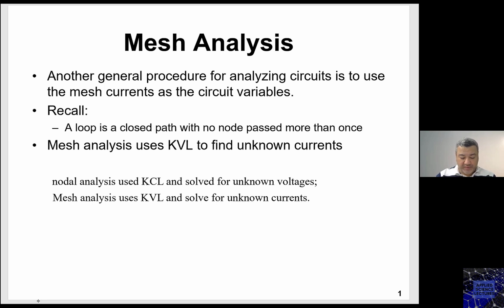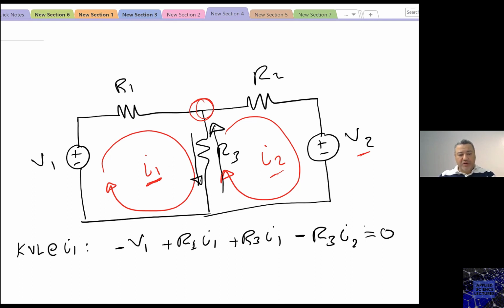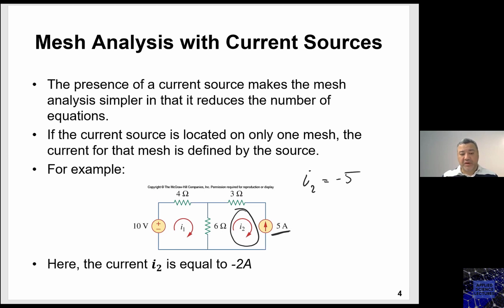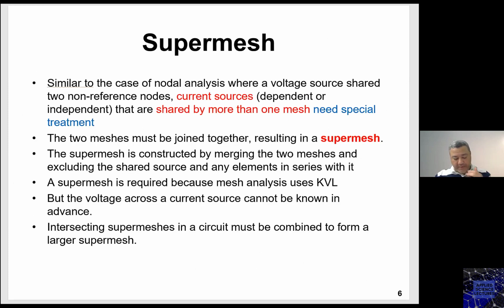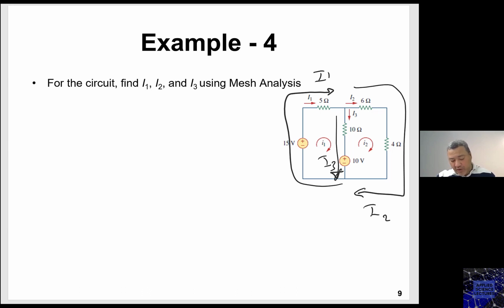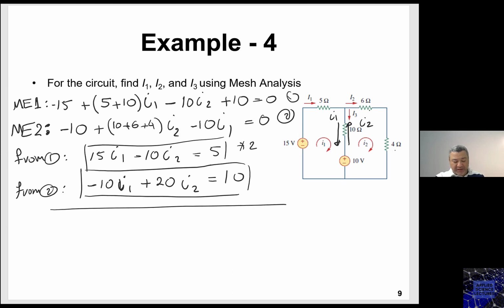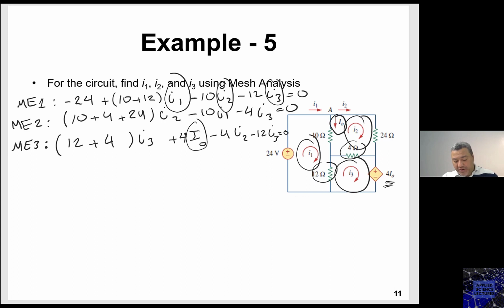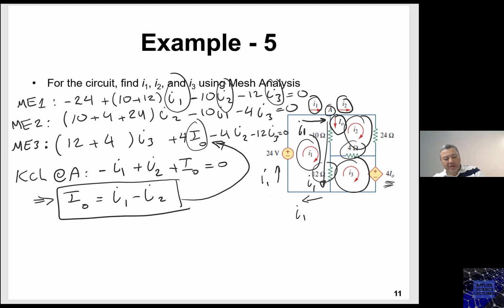ENGG2450 Lecture 05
Mesh Analysis using KVL, Mesh Analysis by Inspection